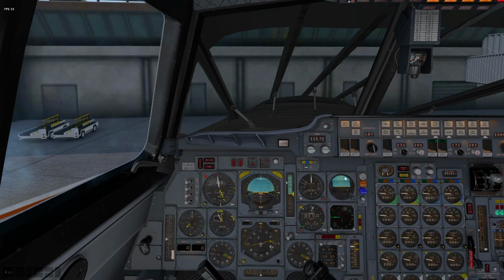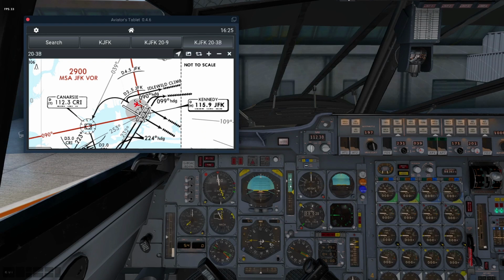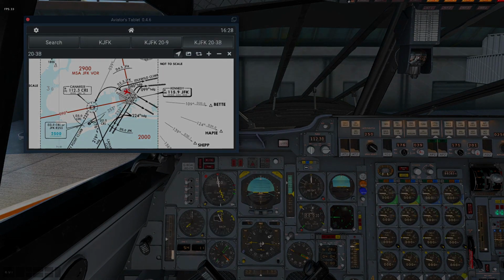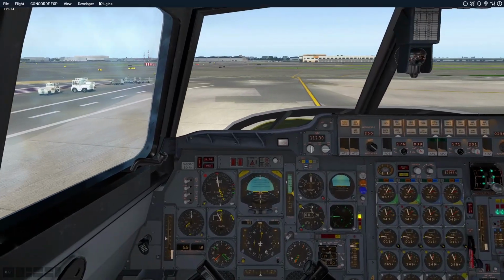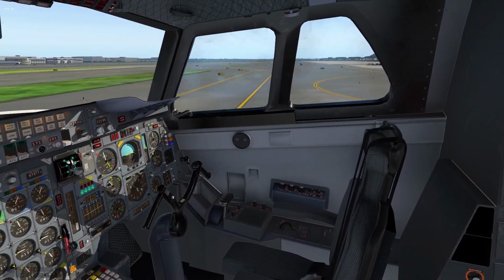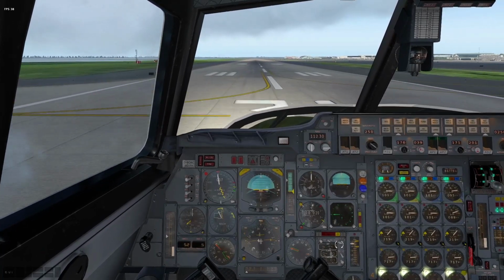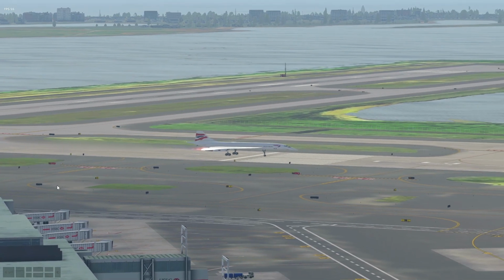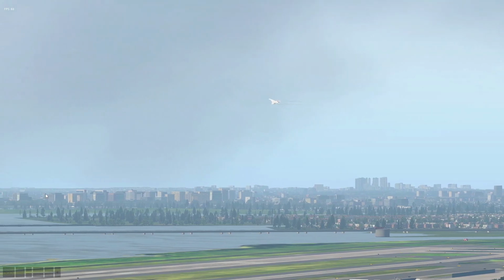XPlane 11  Colimata Concorde V2  Canarsie Climb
Hello all, i love flying this aircraft an thought i would share me flying it out of JKFs Runway 31L on Departure through the notorious Canarsie climbing turn at low level.